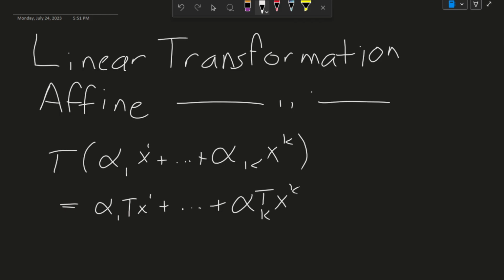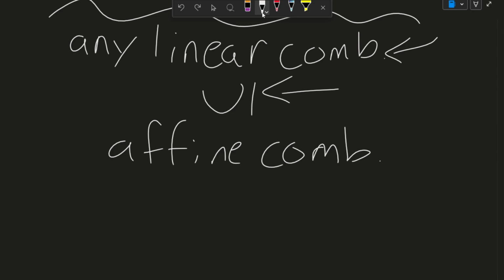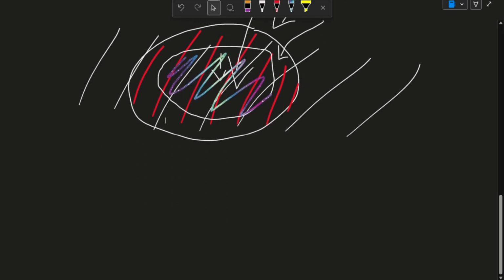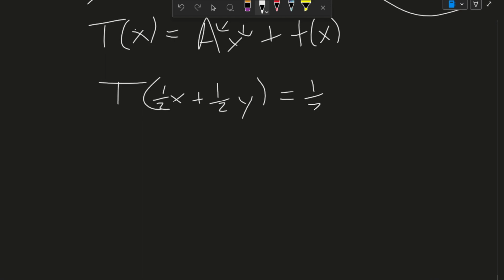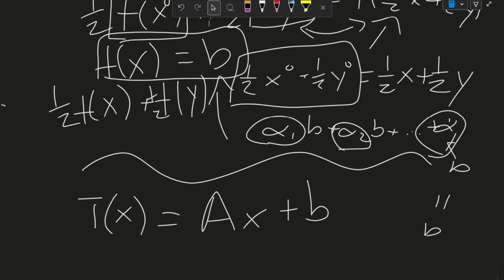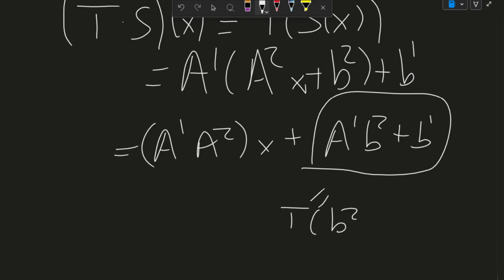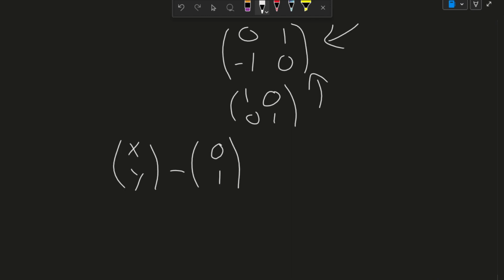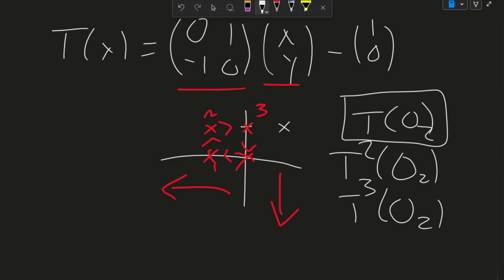Vector101 Lecture 17